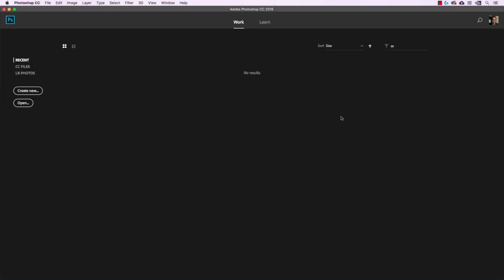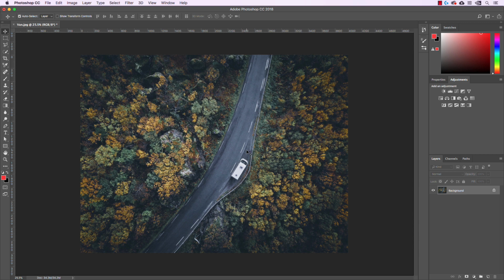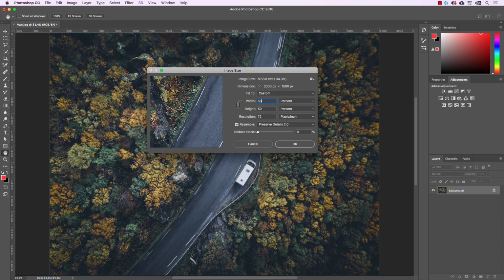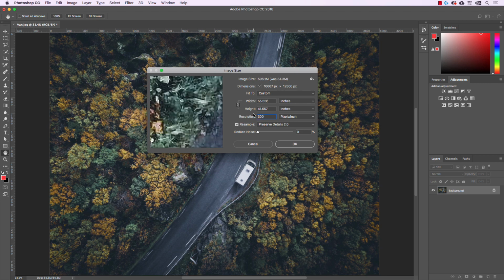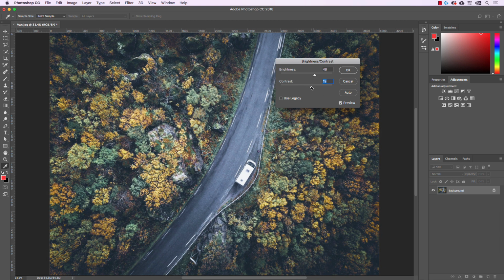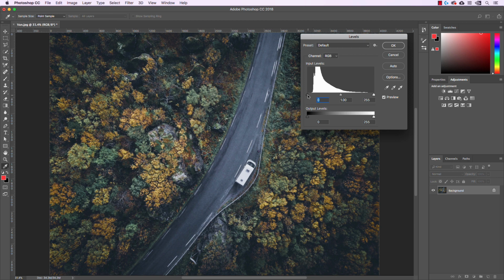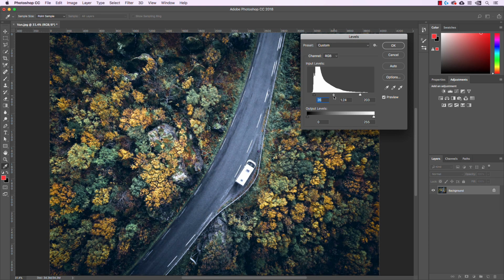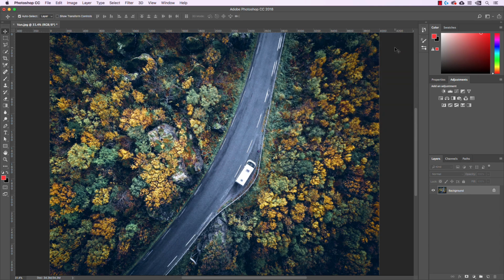ARTG 125 – Introduction to Photoshop